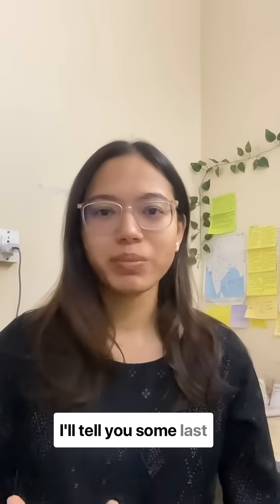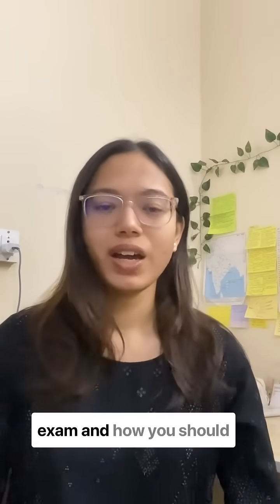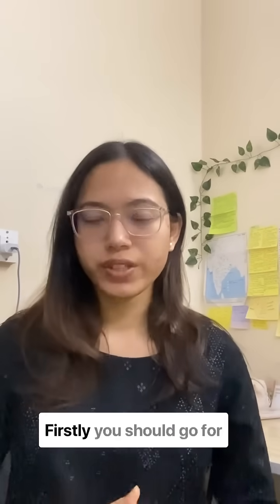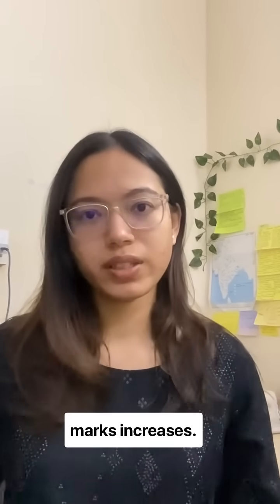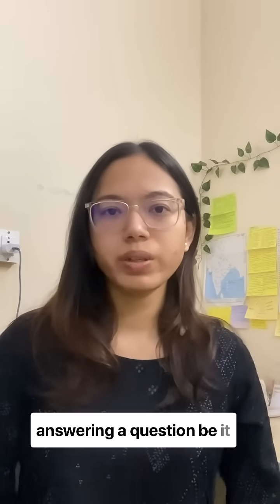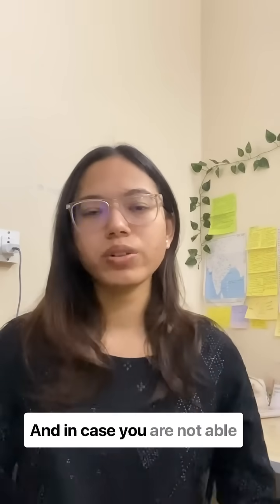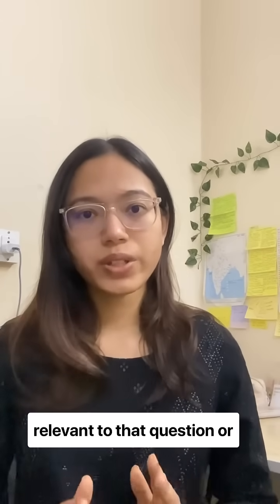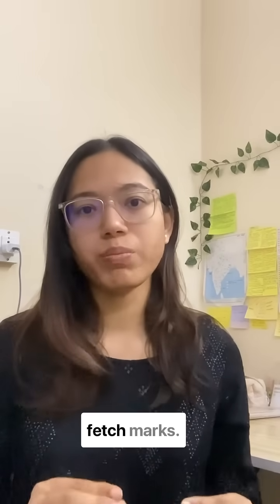Attempt your physics paper this way💯 | ISC 12 |DON'T MAKE THESE MISTAKES🫨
full syllabus coverage
includes notes , numericals, derivations ✅